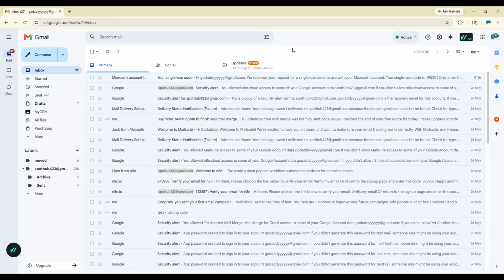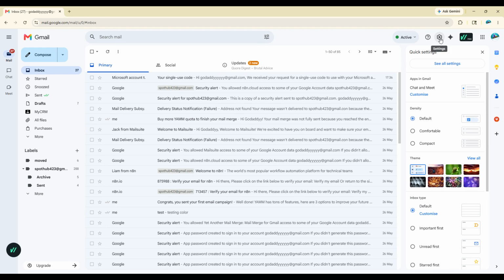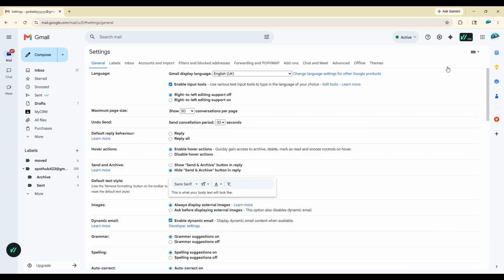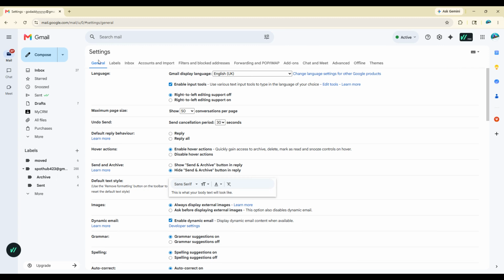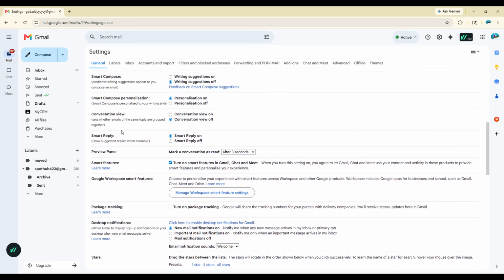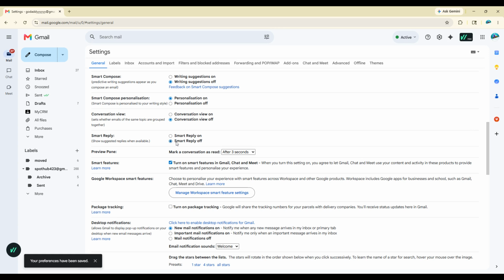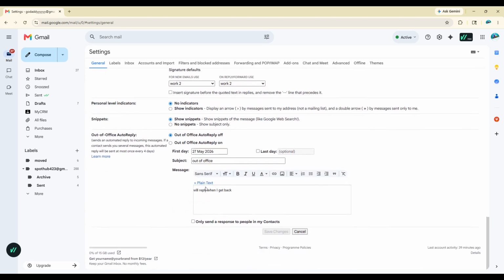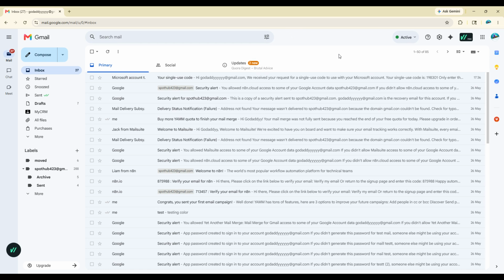How To Turn On Or Off Smart Reply (Easy Gmail Guide)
Learn how to turn smart reply on or off in Gmail in just a few simple steps. This guide shows you where to find the setting, how to enable or disable it, and how to save your changes properly.

🕚Timestamps:
0:00 Introduction
0:18 Go To Gmail Settings
0:40 Find Smart Reply In General Settings
1:05 Turn Smart Reply On Or Off
1:28 Save Changes
1:45 Conclusion

✍️What You'll Learn In This Video:
• How To Find Smart Reply In Gmail Settings
• How To Turn On Smart Reply In Gmail
• How To Turn Off Smart Reply In Gmail
• How To Save Gmail Setting Changes Correctly
• How To Customize Gmail Reply Suggestions

💡Pro Tips:
• Always click Save Changes after updating Gmail settings
• Smart Reply can help save time when replying to frequent emails
• Turn it off if you prefer writing full custom responses
• Check the General tab because that is where this setting is located